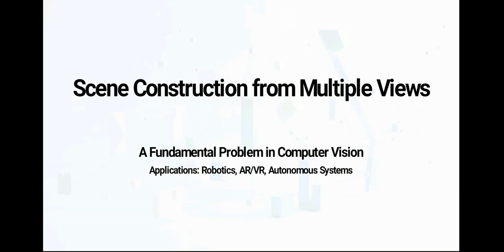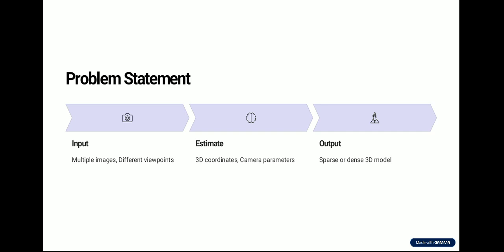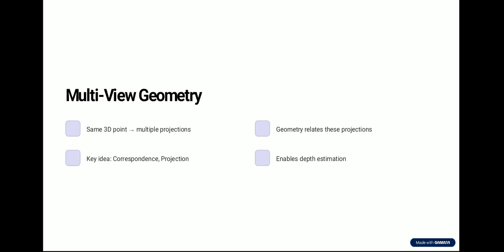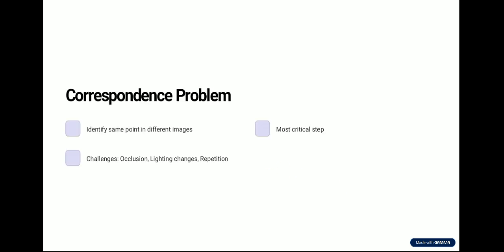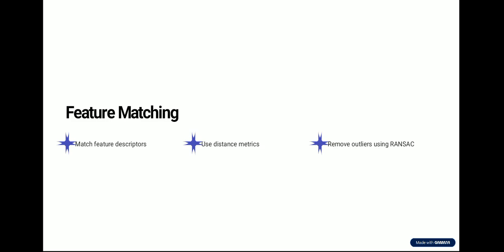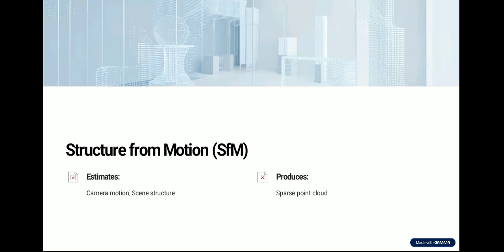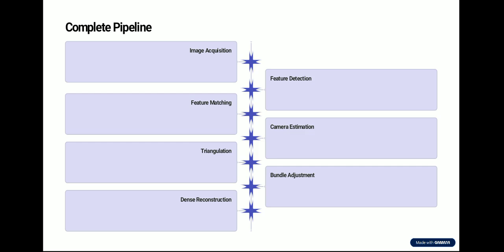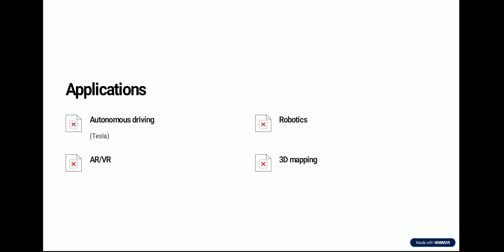Scene construction from multiple views